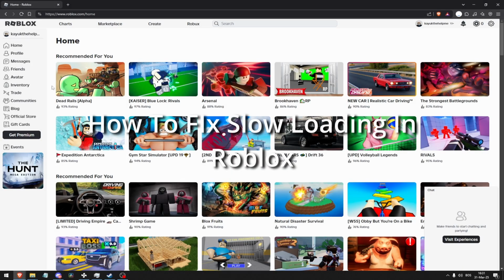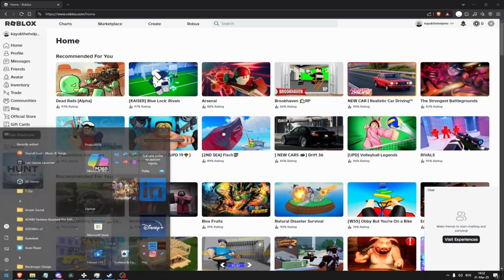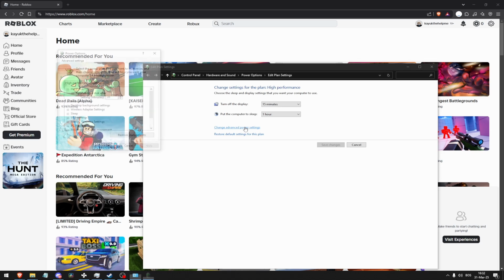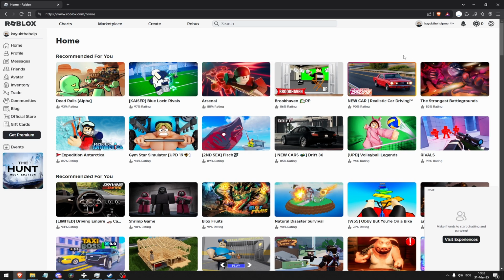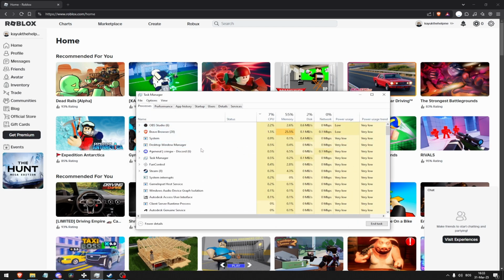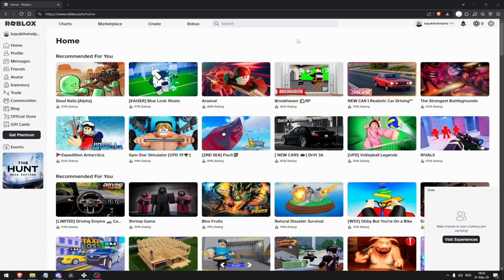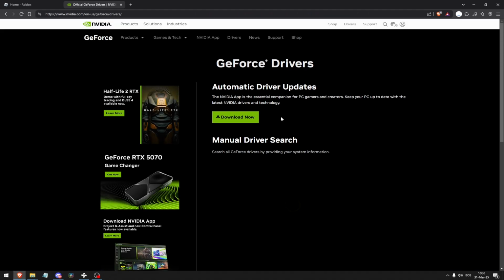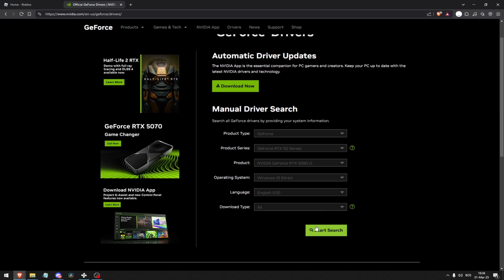How To Fix Slow Loading in Roblox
In this video I show you How To Fix Slow Loading in Roblox